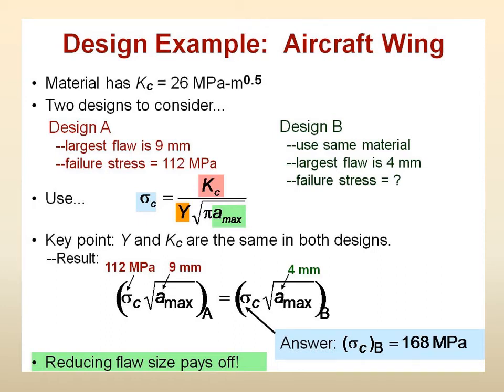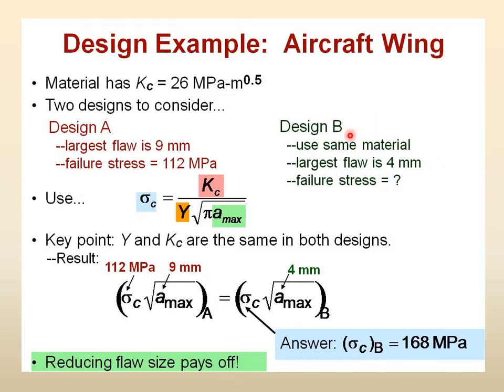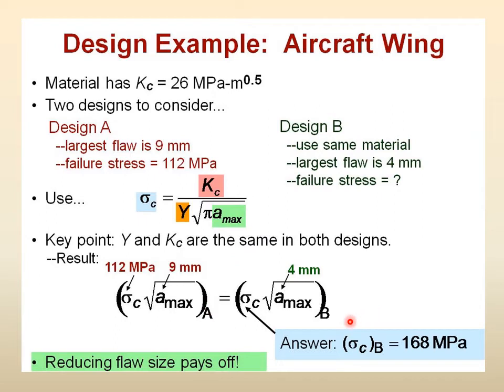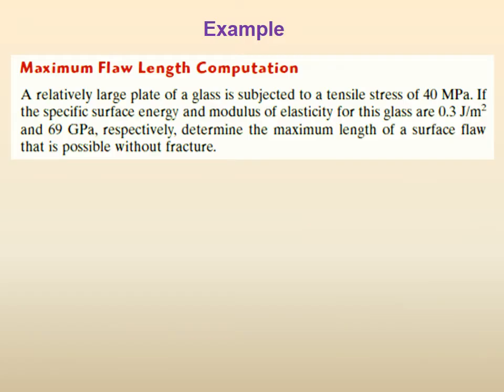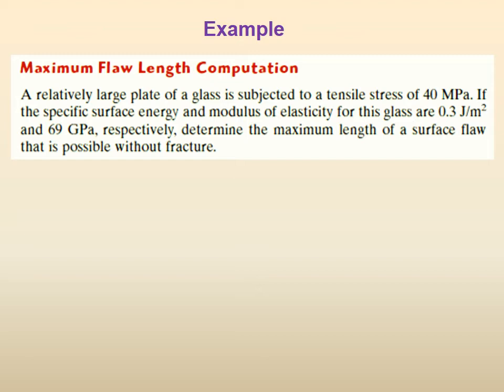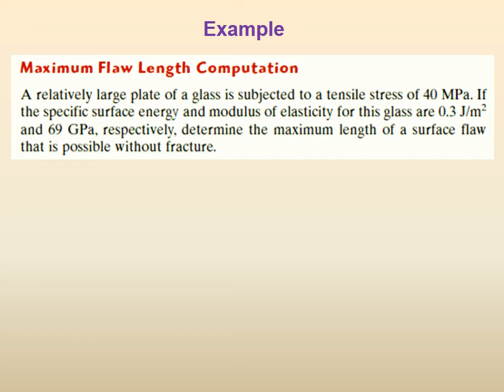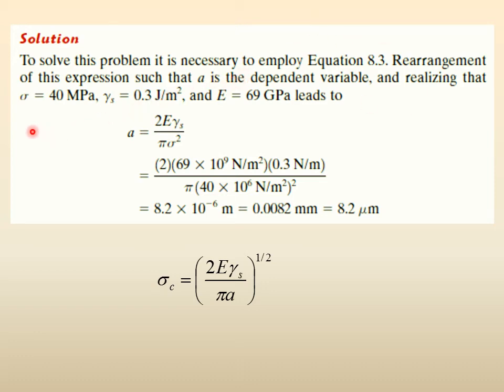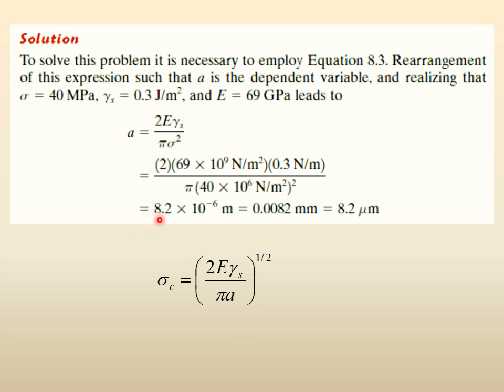Lec 1e FractMech Ch 1b Introduction 2